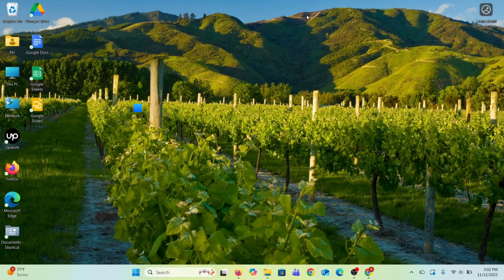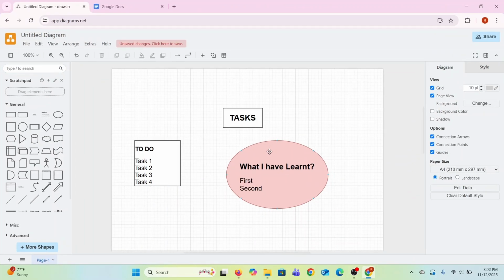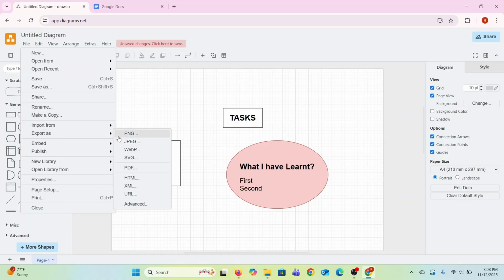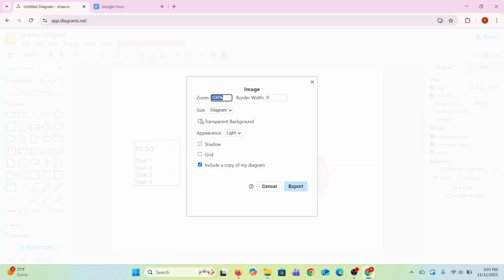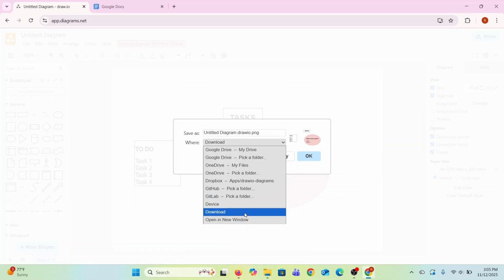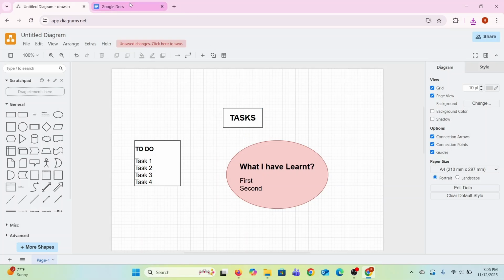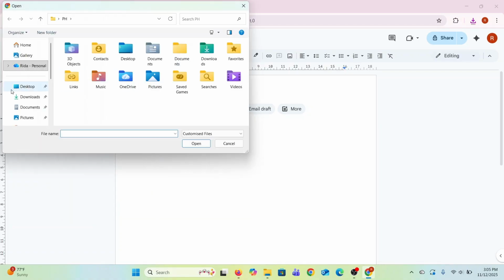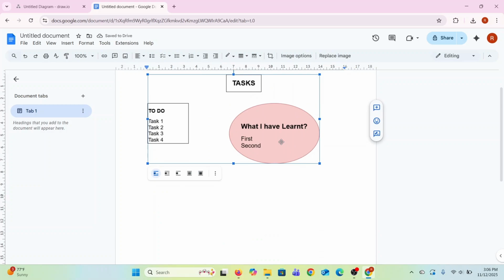How to ADD DRAW.IO DIAGRAM to Word (Step by Step) 2026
Need to insert professional diagrams, flowcharts, or visuals into Microsoft Word? In this quick and clear 2025 tutorial, you'll learn how to add Draw.io diagrams directly to Word — the easiest way to enhance your reports, presentations, or documentation with high-quality visuals. ️
Whether you're a student, teacher, engineer, or business professional, this guide will help you integrate diagrams effortlessly without losing quality or formatting.

✅ How to create or open a diagram in Draw.io
✅ How to export your diagram in the right format (PNG/SVG)
✅ How to insert Draw.io diagrams into Microsoft Word
✅ How to resize and align your diagrams neatly
✅ Tips to preserve image quality and layout consistency
✅ Bonus: How to update your diagram quickly when changes are made

⏰ Timestamps
00:00 – Intro: Why use Draw.io with Word
00:20 – Opening or creating a new diagram in Draw.io
00:45 – Exporting your diagram (PNG/SVG options)
01:15 – Inserting your diagram into Microsoft Word
01:50 – Adjusting layout, size, and alignment
02:15 – Final tips & best practices

● Learn the simplest way to combine Draw.io with Word
● Ideal for students, engineers, and office professionals
● Save time with a quick, visual, and clear explanation
● Perfect for reports, flowcharts, and project documentation
● Updated for Draw.io and Microsoft Word 2025

If this tutorial helps you:
💭 Comment your favorite Draw.io feature below